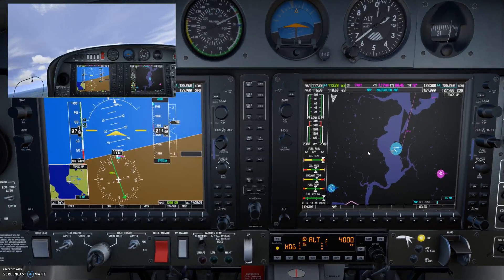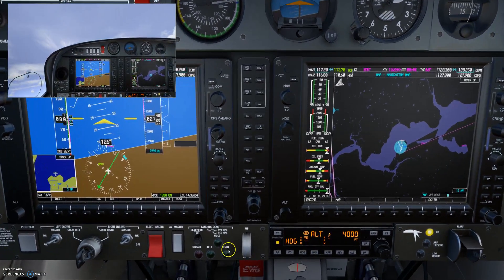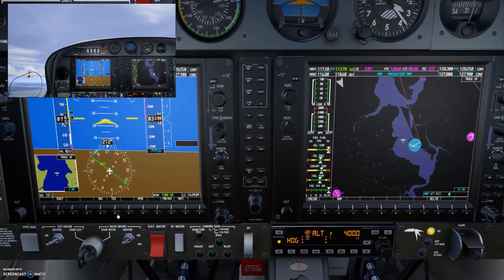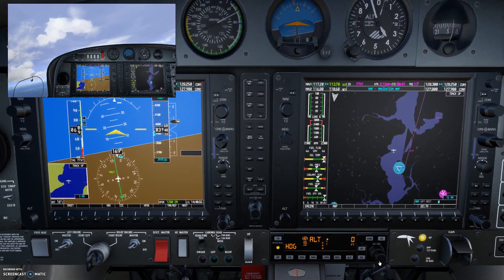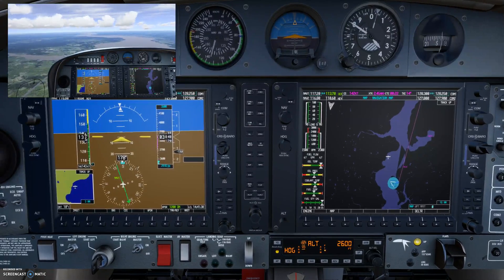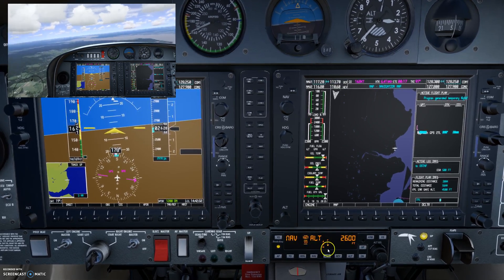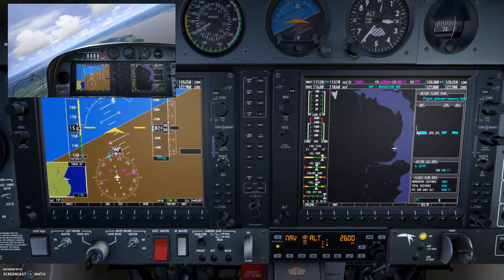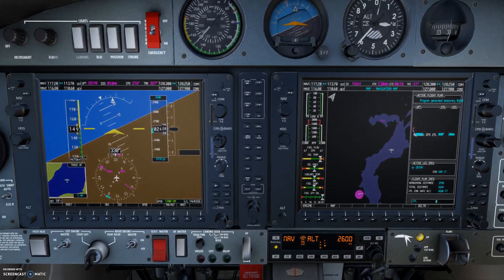DA40 and DA42 Autopilot Guide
This guide describes how to use basic autopilot functions (HDG/ALT/NAV) and limited use of GPS.